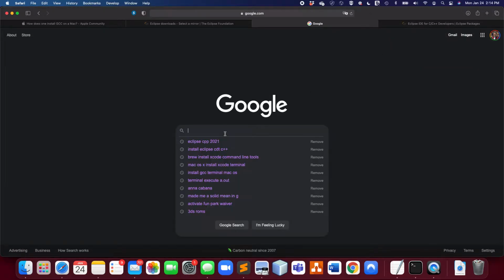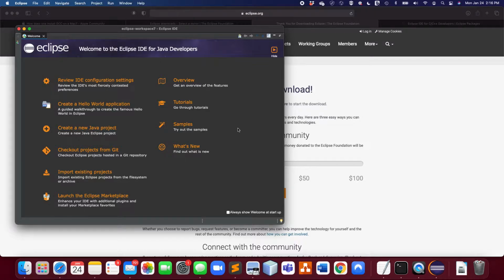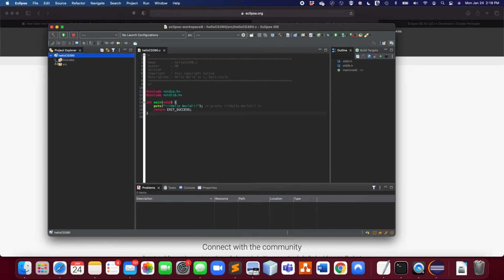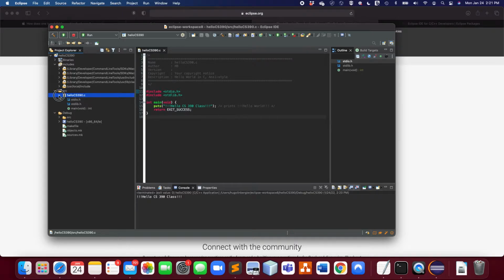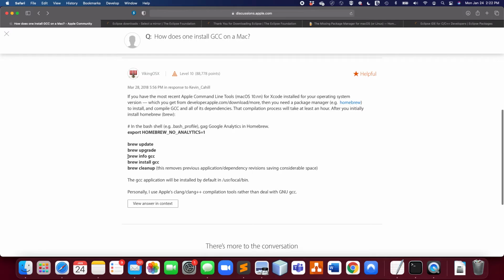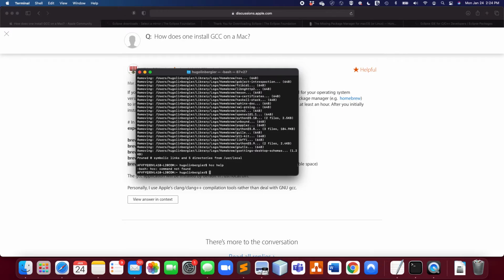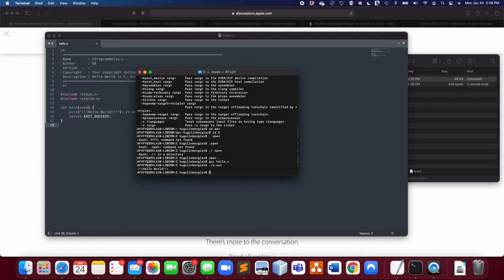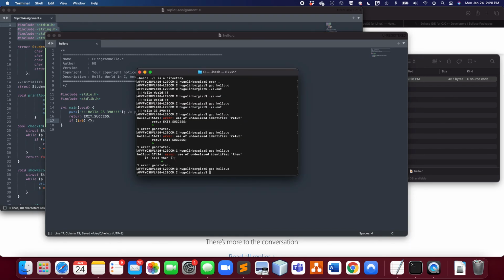C Installation Tutorial - MacOS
Tutorial to install a C compiler and IDE (Eclipse) on Mac OS

Note: it is not mentioned in the video but you will be prompted to install some compilers (likely Xcode and gcc) if you go straight for the Eclipse IDE and try to create a new C project from there (option 1). This prompt doesn't show up in this video because it was already installed. You simply have to follow the instruction. It will download it for you (it may take a while). If you start with the command line option (option 2), you won't need to go through that process.